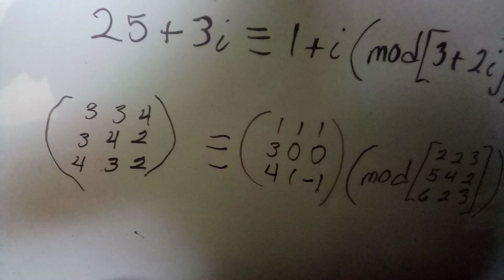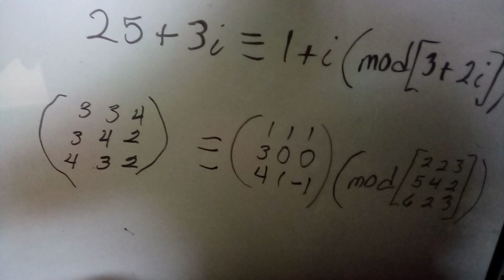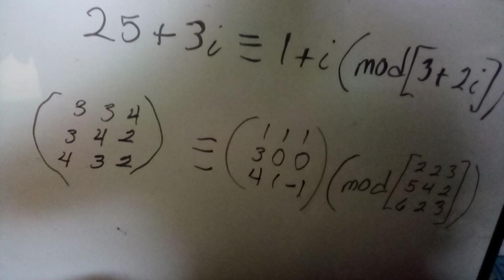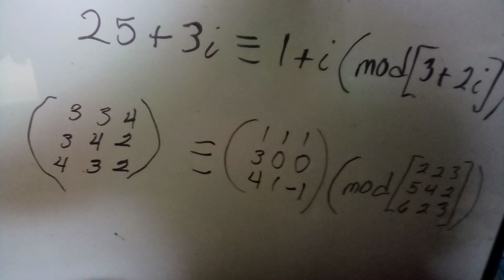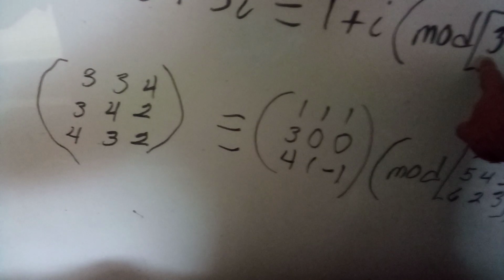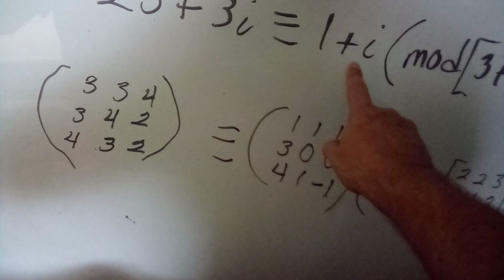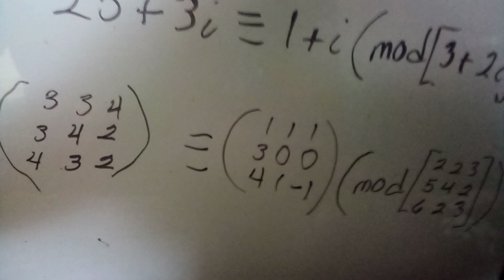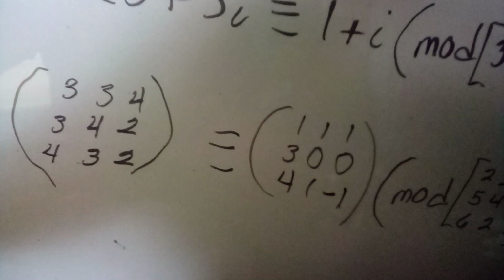Modular Systems that are Complex, Hypercomplex, or Matricial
Expanding modular systems into greater dimensions shorthand for series of related modular equations